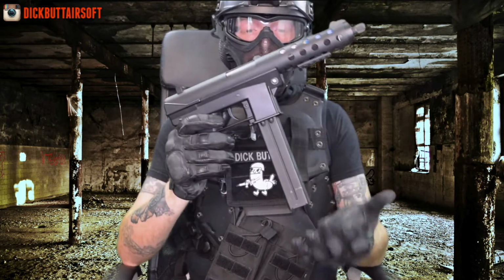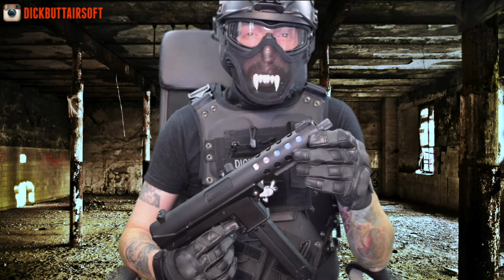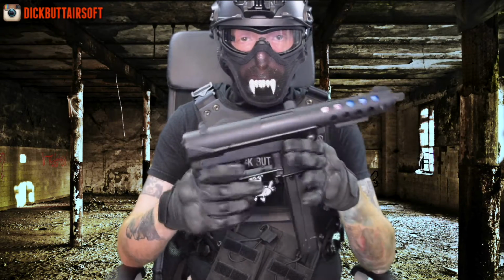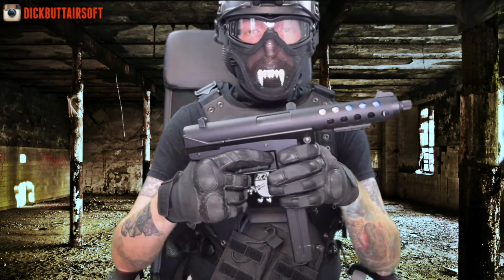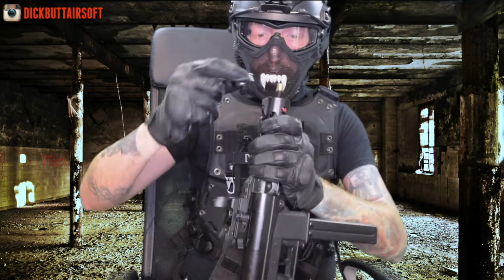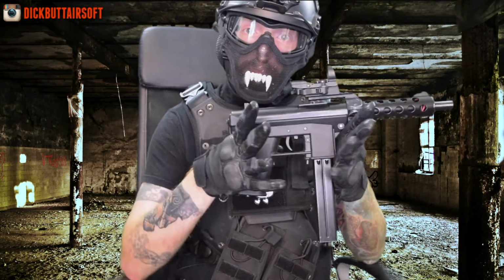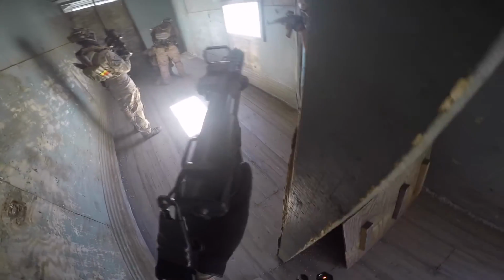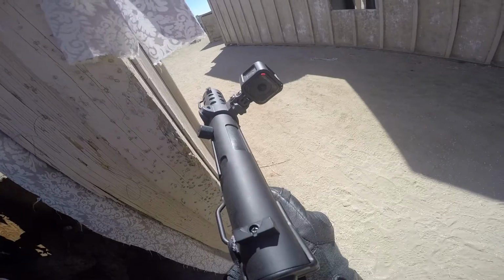Airsoft Review: Echo 1 GAT vs RWA KG-9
What's up Larperators! In this episode of Rad Plastic, I finally get around to talking about the Echo 1 GAT and RWA KG-9!